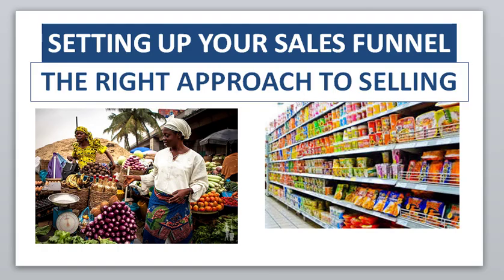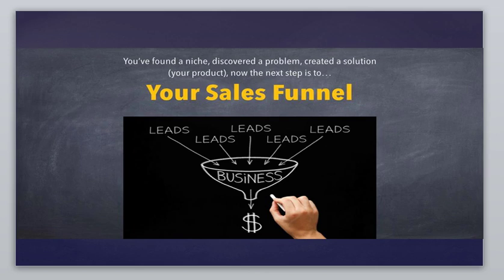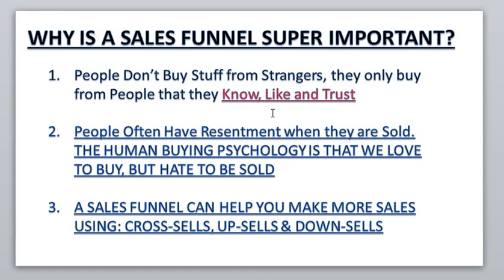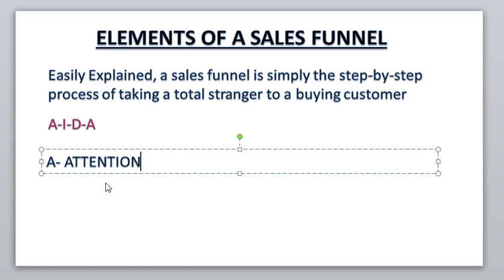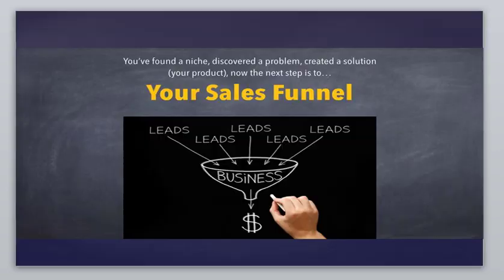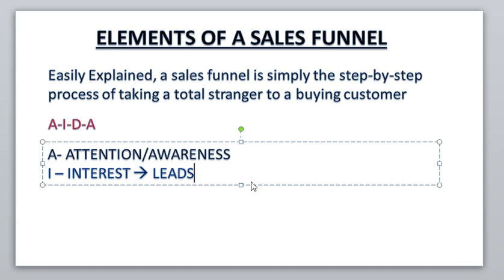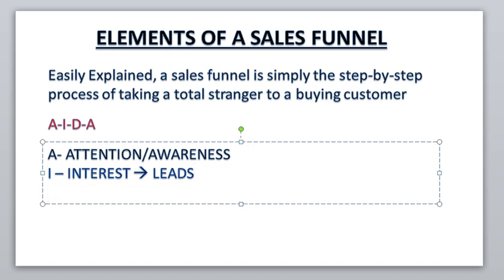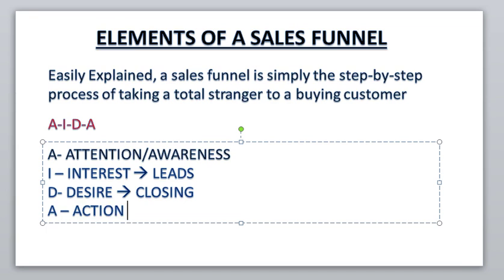3 Sales Funnel